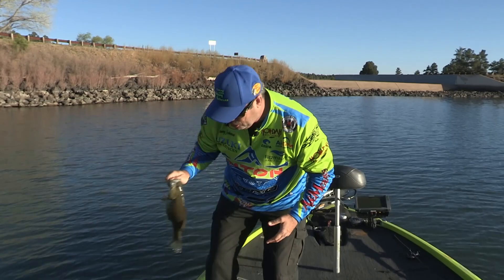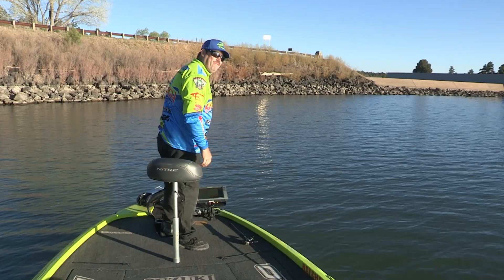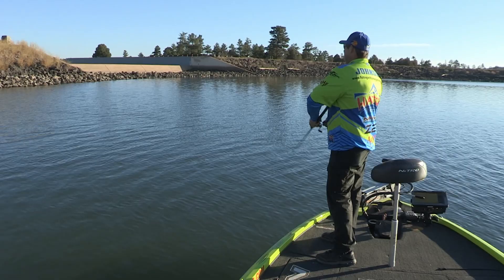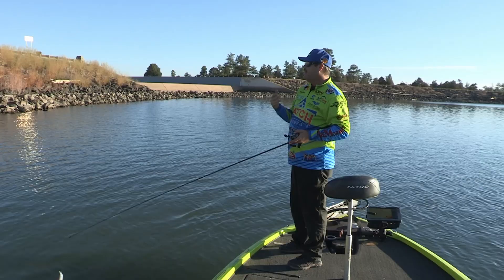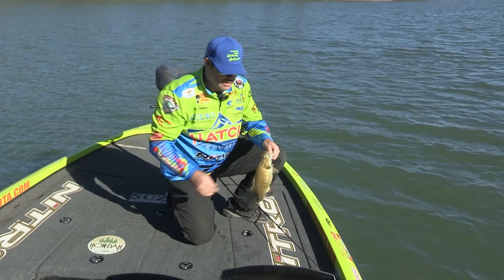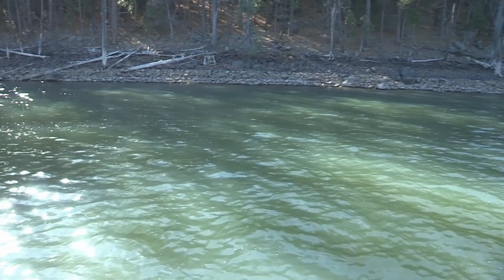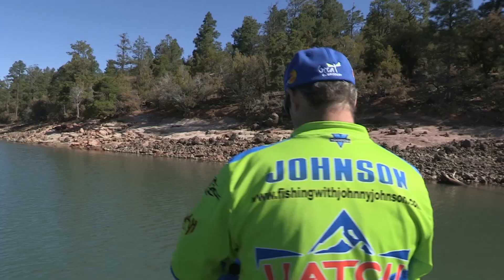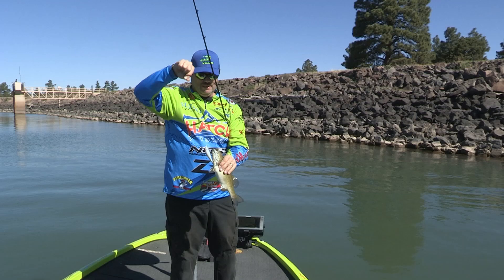Fishing with Johnny Johnson - Smallmouth In The High Country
Smallmouth bass and jerk baits are always a great combination. It's early spring in the White Mountains, and Johnny heads out to one of his hometown lakes, Show Low Lake, AZ, to see if the water has warmed up enough for a little action.